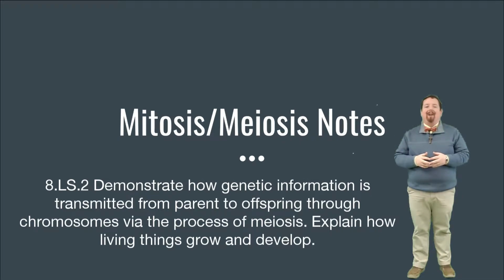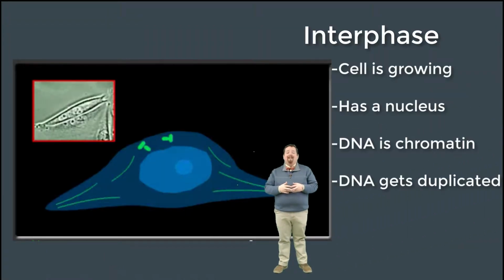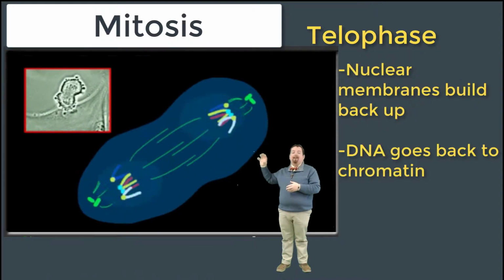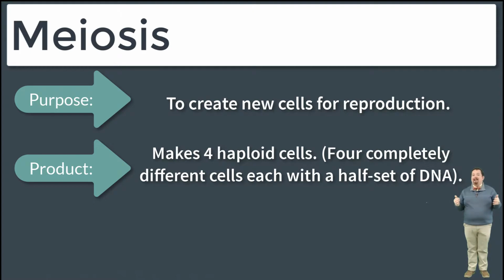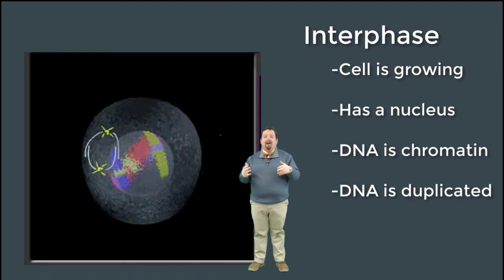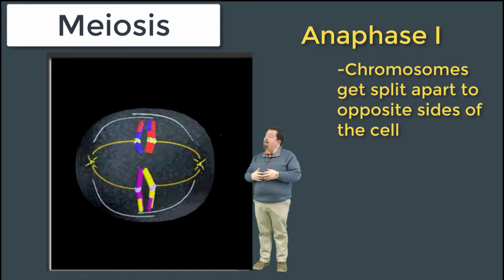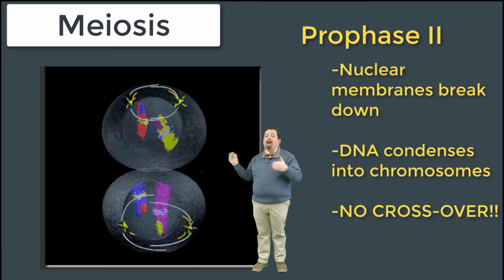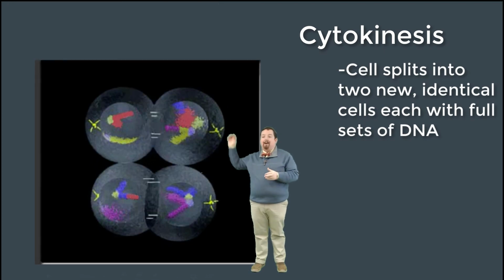Mitosis & Meiosis Notes